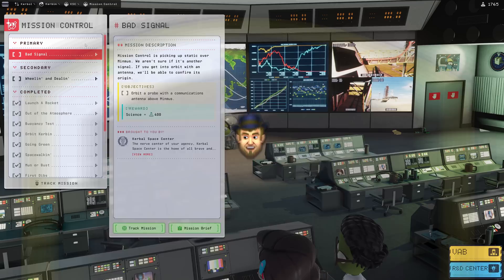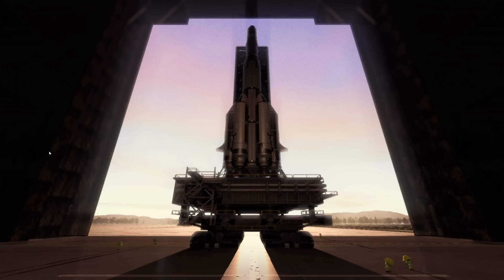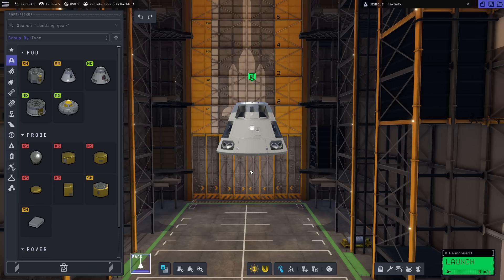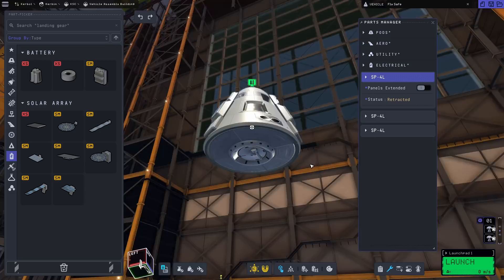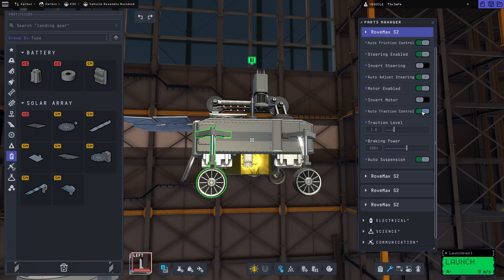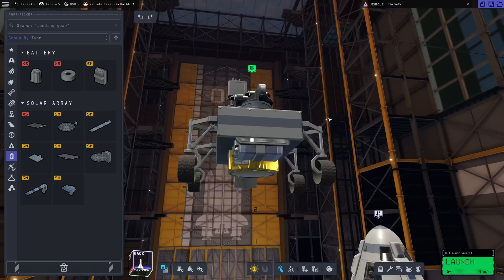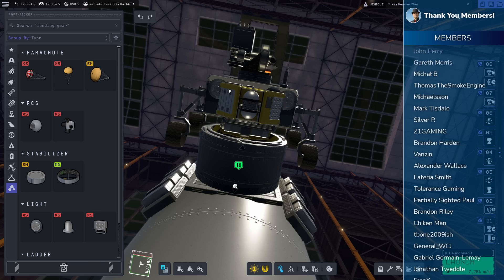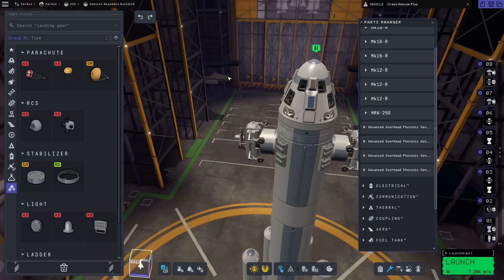UNNECCESSARY DESIGN, BUT IT'LL BE COOL! - Kerbal Space Program 2 Exploration Gameplay - 05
KERBAL SPACE PROGRAM 2 GAMEPLAY: Did the science update, in addition to the new heating system, make this game playable now? Let's GO!

If you enjoy this video and/or series, you may also enjoy our other KSP projects from before. They are linked below: